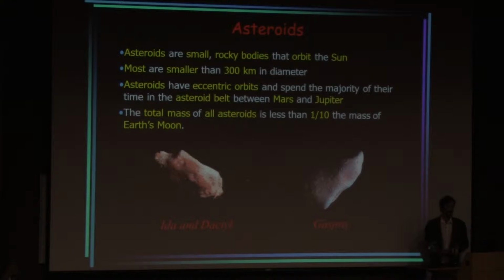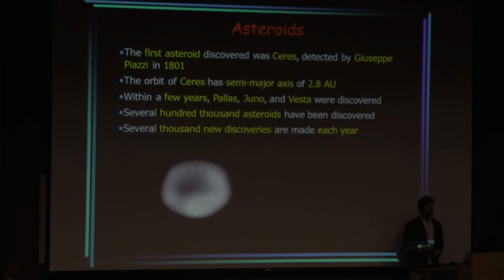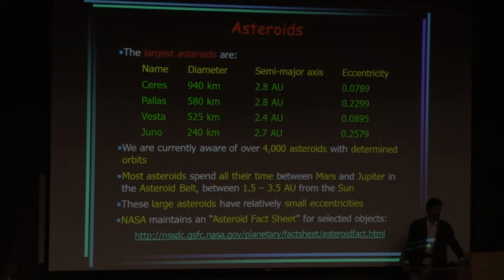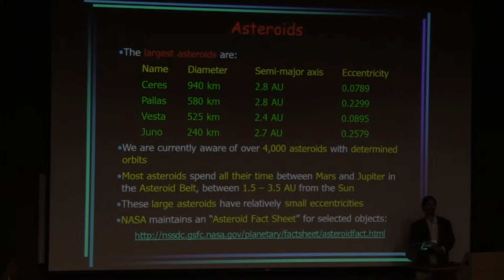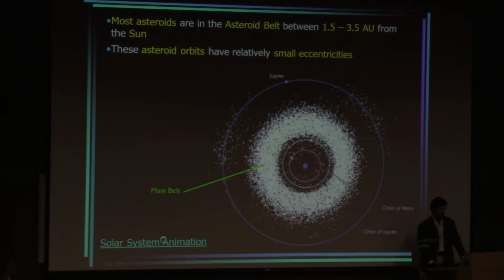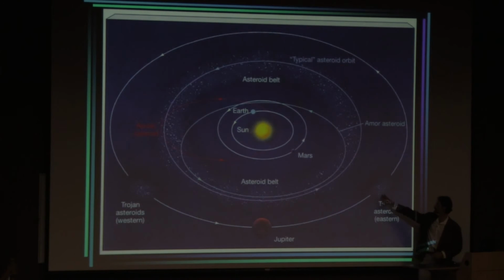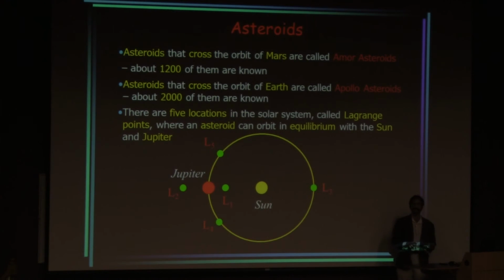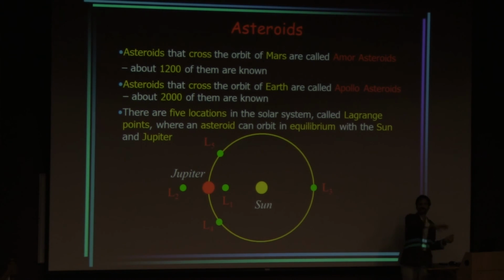ASTR 111: 11-26 (2/6)